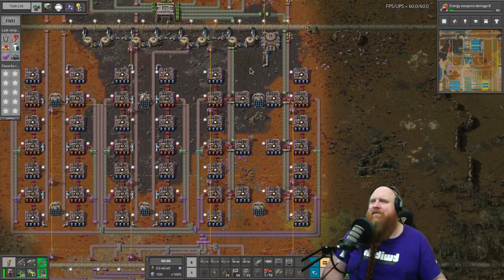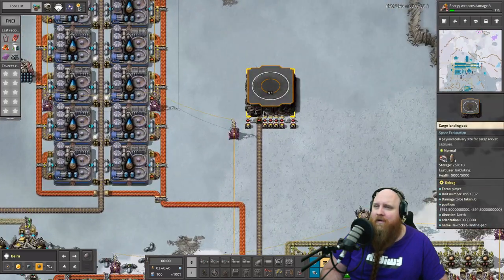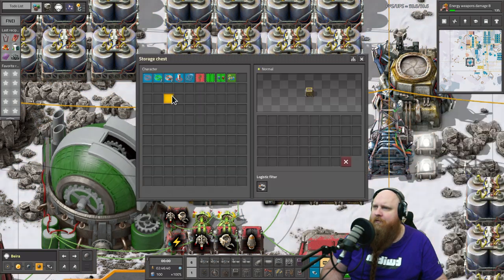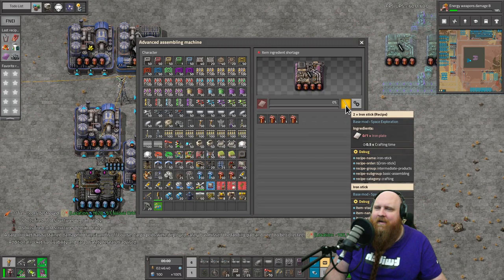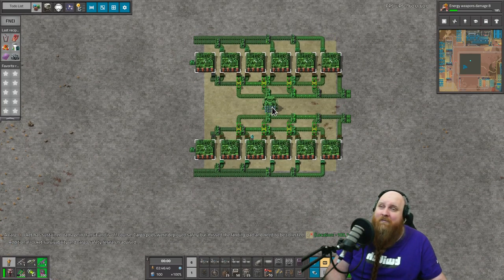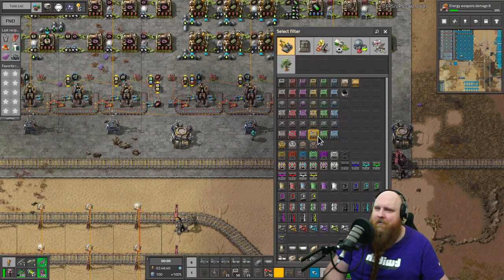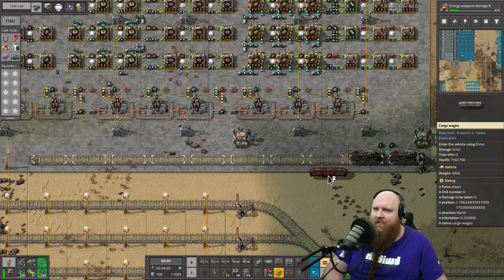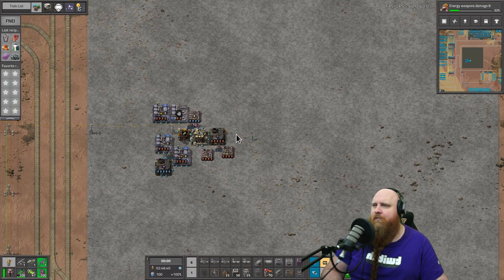Bolds Space Exploration Adventure - 152 - Aeroframe Poles and Vulcanite Plans - Full Playthrough